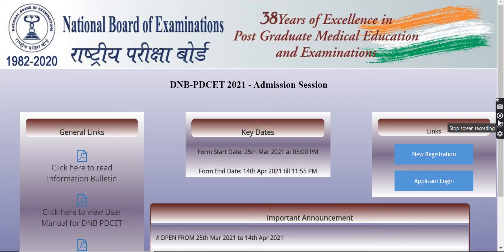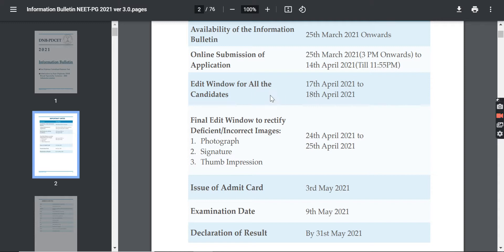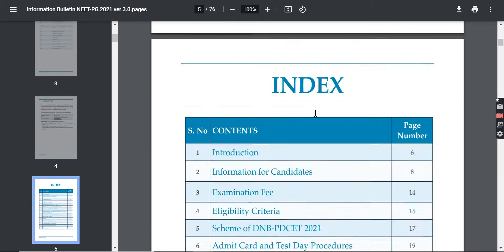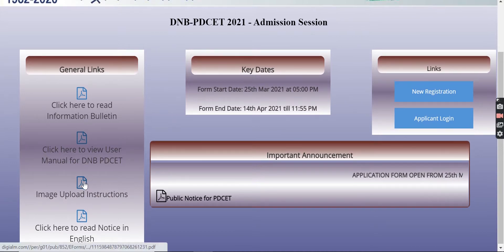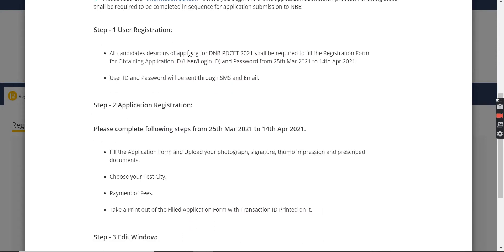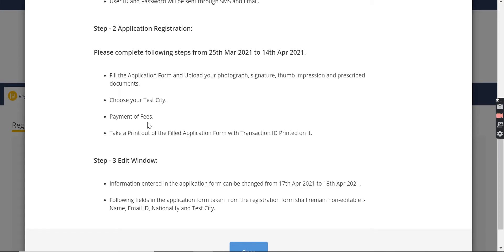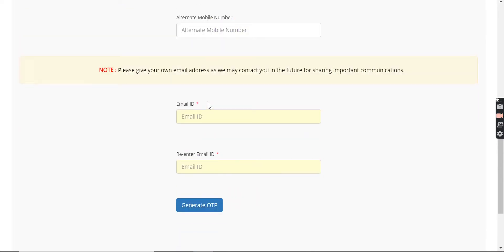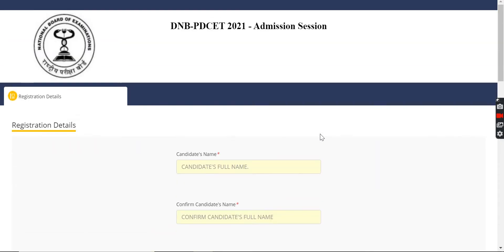DNB PDCET 2021 Application Form (Released) - How to Fill DNB PDCET 2021 Application Form Online